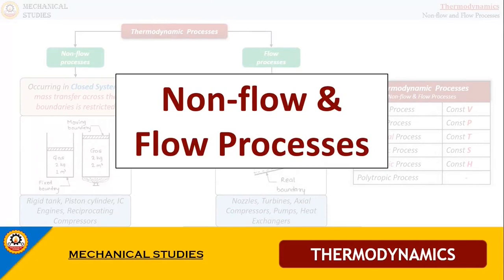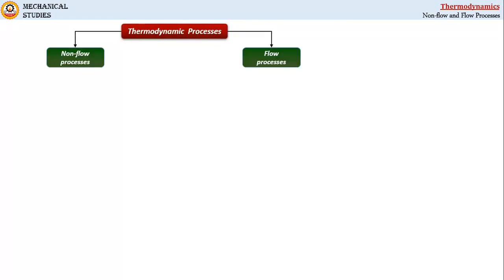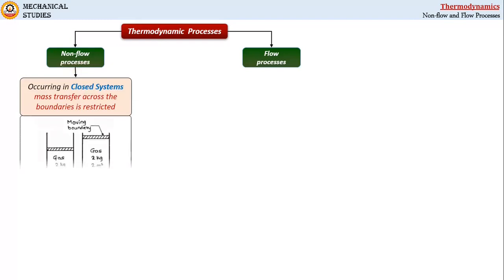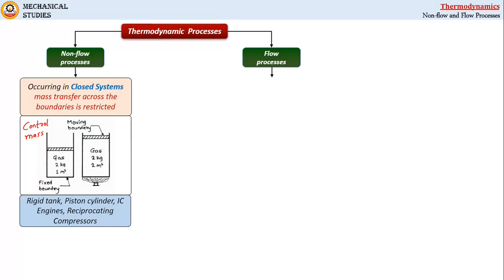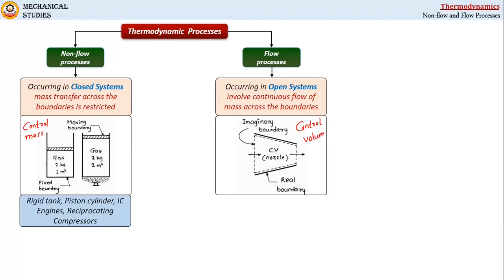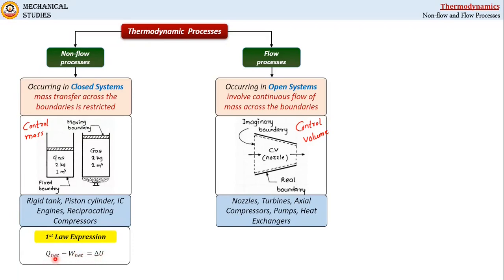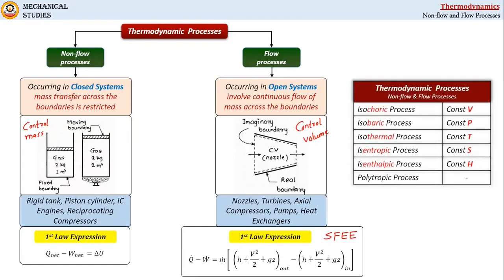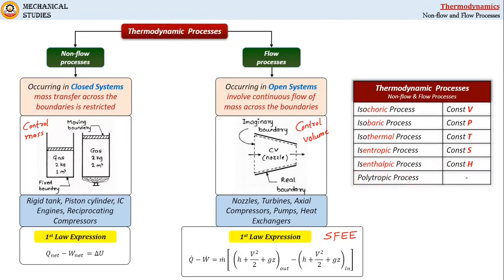Non flow and flow process | Control volume | Control mass | Thermodynamics | Mechanical engineering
Non flow and flow process
Thermodynamic processes carried out in closed systems (control mass) are called Non-flow processes where mass transfer across the boundaries is restricted. Flow Processes are carried out in open systems (control volumes) that involve continuous mass flow in and out across the boundaries.